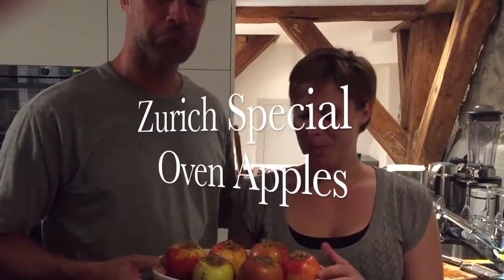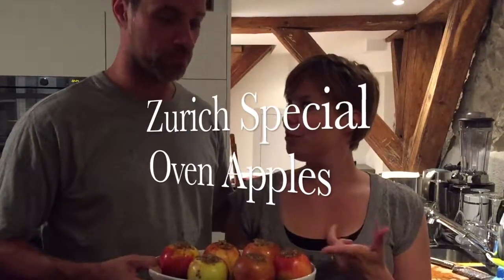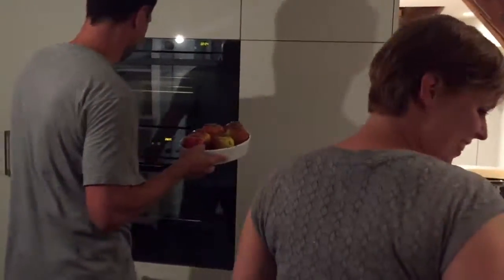Bratapfel - oven baked apples - 🇨🇭 Swiss 🇨🇭 desert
Who ever said apples are boring? An apple a day keeps the doctor away - here you see how you achieve it the sweeter way.